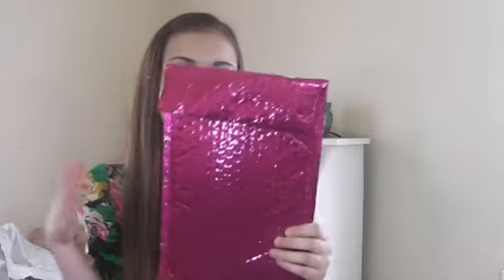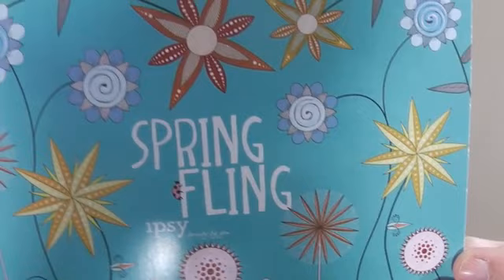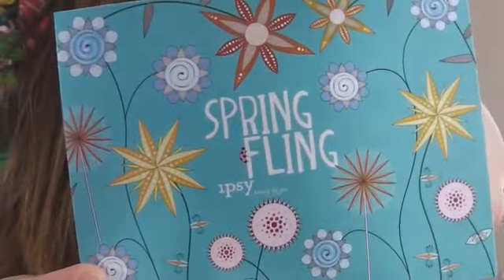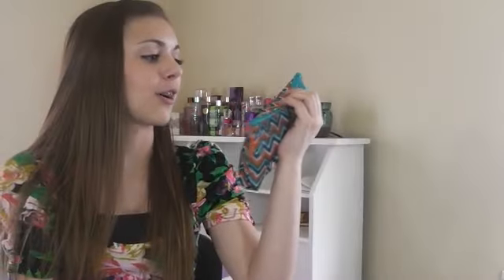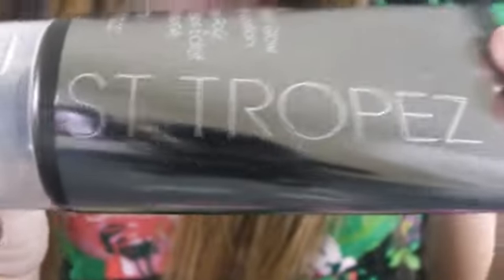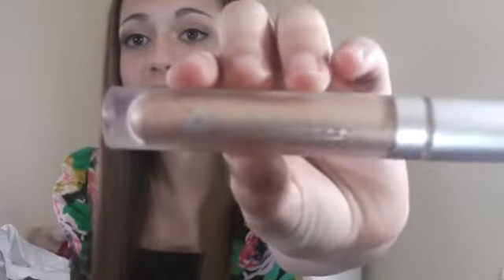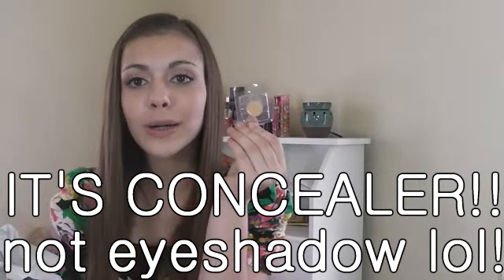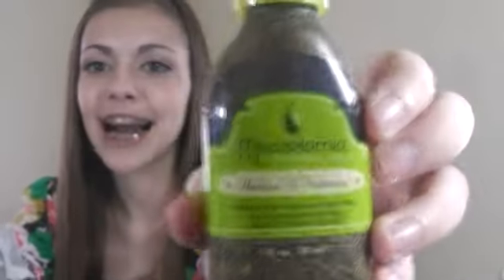May Ipsy/MyGlam Bag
OPEN FOR SOME FANCY JUNK!!!

I know this isn't my best video, this is pre-filmed. I will be posting better videos once I get out of school (May 30th).

LINKS